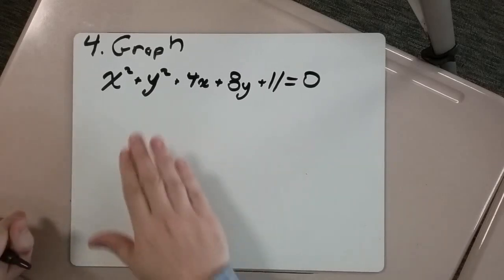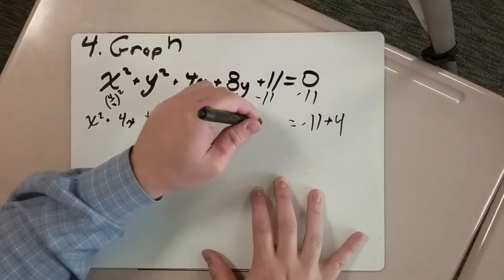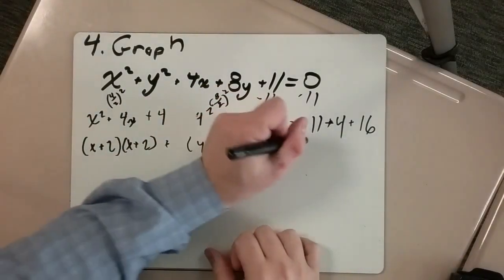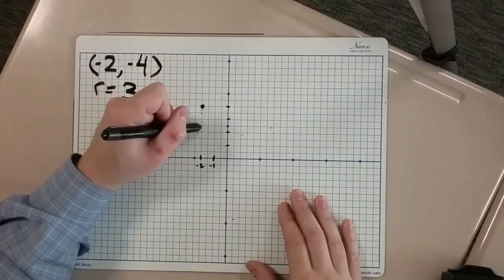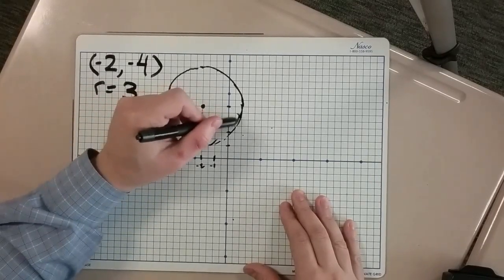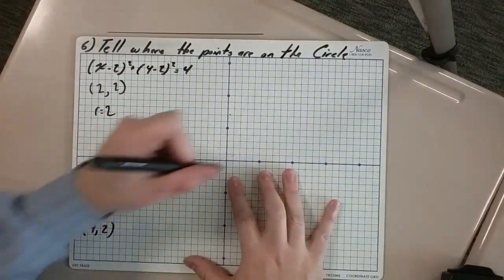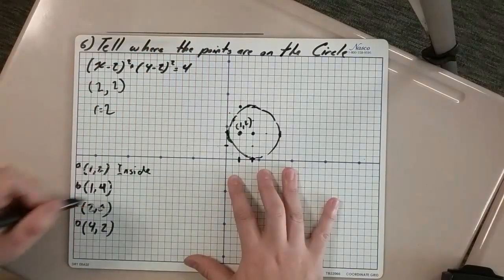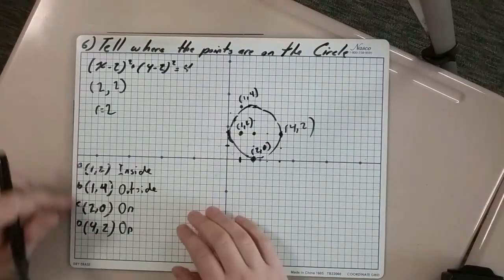6-2 Graphing Circles